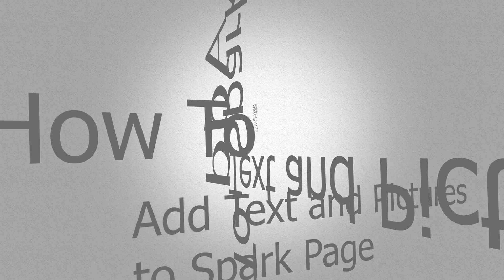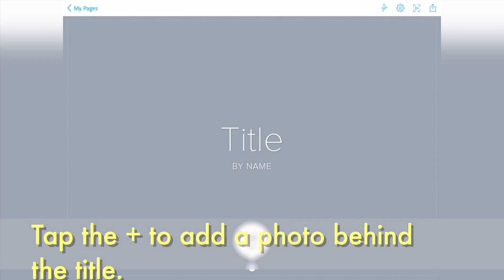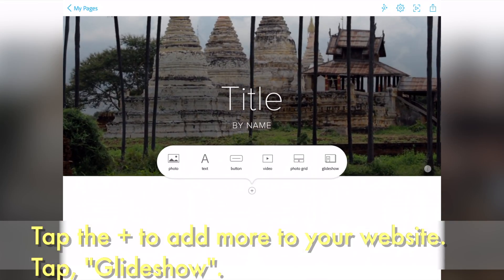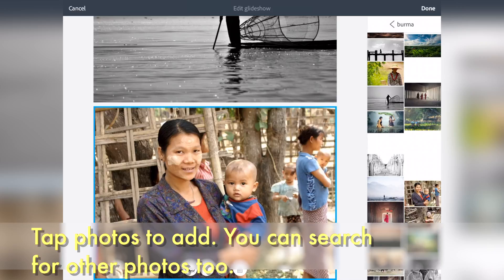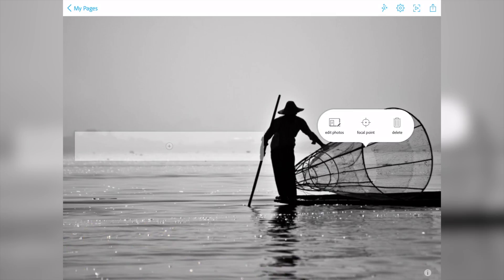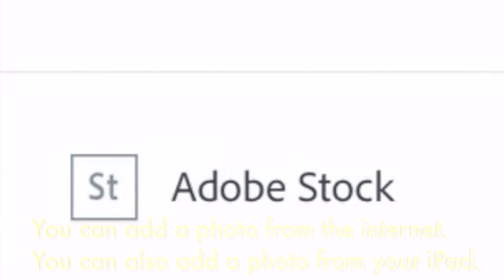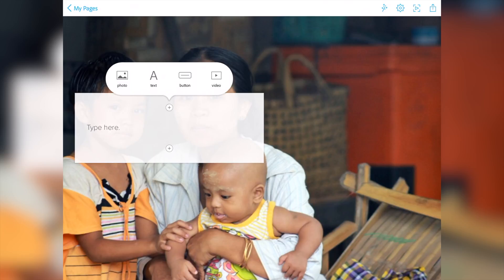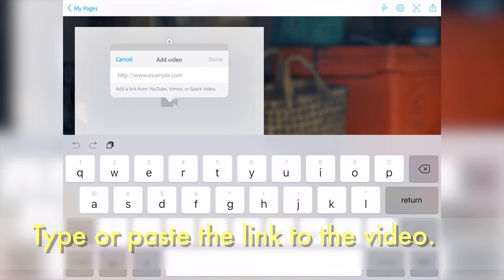How to Add Photos, Video, and Links to Spark Page on an iPad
This video is about How to Add Photos, Video, and Links to Spark Page on an iPad